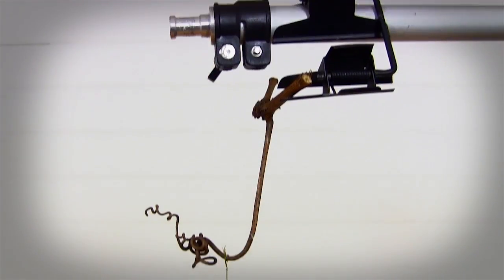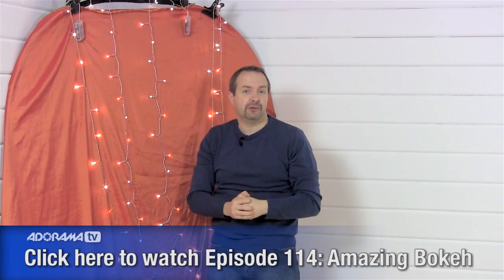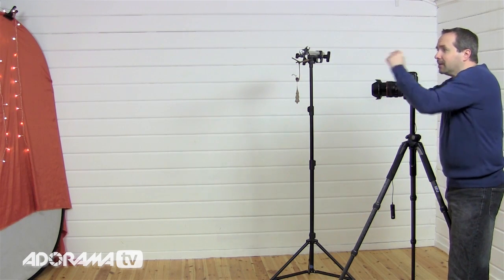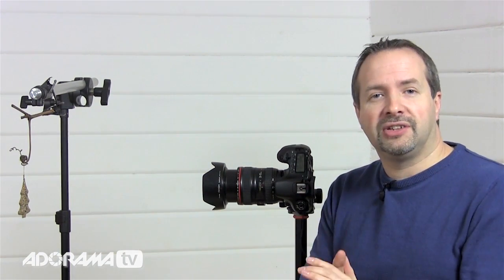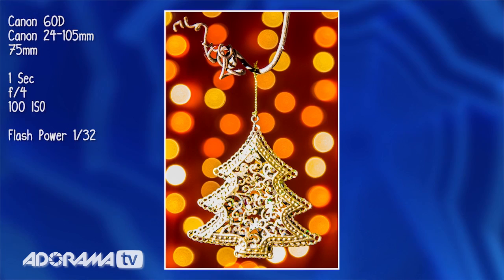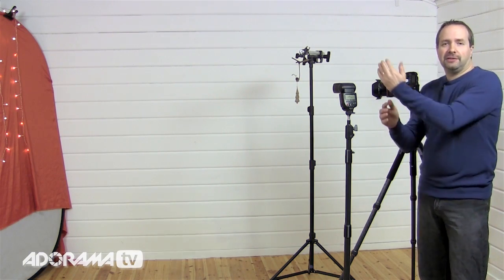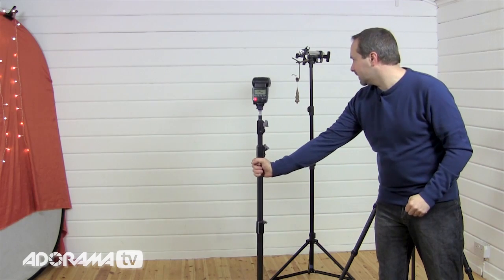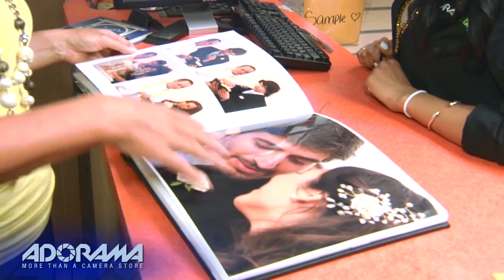Balancing Low Ambient Light with Flash Ep 139: Take and Make Great Photography with Gavin Hoey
AdoramaTV presents Take and Make Great Photography with Gavin Hoey. Mixing ambient and flash can be tricky enough when you're shooting on a sunny day but when the ambient light level drops it becomes even harder. In this video, Gavin Hoey shares some tips for finding the right exposure to seamlessly mix flash and low-powered Christmas lights in one exposure.

This technique isn't limited to still life objects - the technique shown by Gavin would be exactly the same if you were shooting a portrait on location or in a studio.

Canon EF 24-105mm f/4L IS USM AutoFocus Wide Angle Telephoto Zoom Lens

Vanguard Alta Pro 284 Carbon Tripod with SBH-100 Ball Head

If you've enjoyed this and other episodes of Adorama TV, don't forget to participate in our 2013 Year in Review Photo Contest to enter in a chance to win a $500 shopping spree at Adorama!